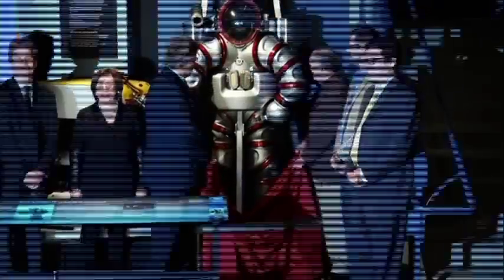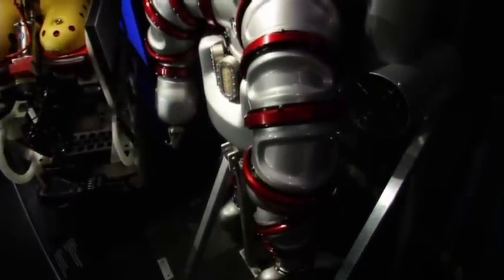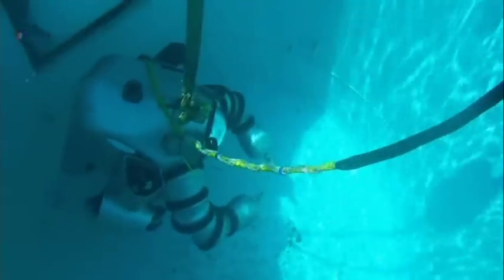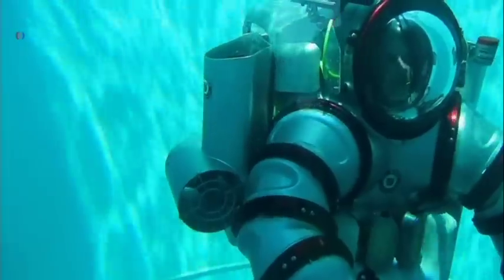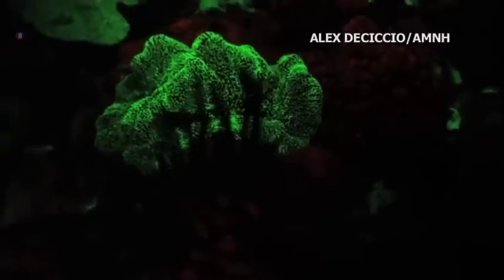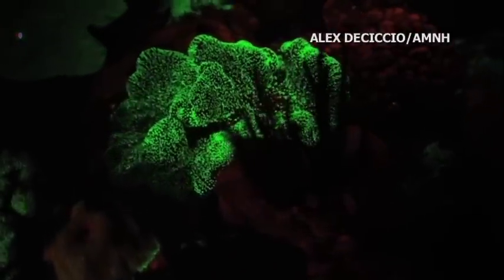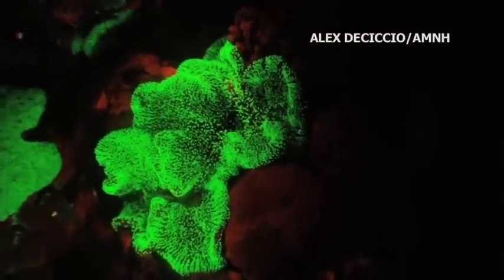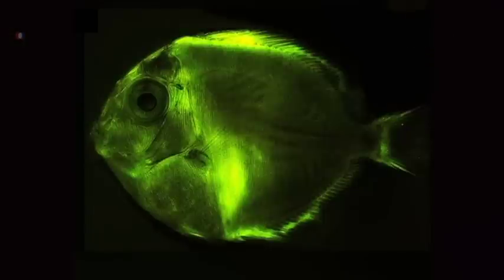New 'Exosuit' Allows Deeper Diving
A new diving suit will allow oceanographers to explore the underwater world up to four times deeper than today's most advanced compressed air gear. In addition, the new suit will allow divers to stay underwater for hours. VOA's George Putic reports.